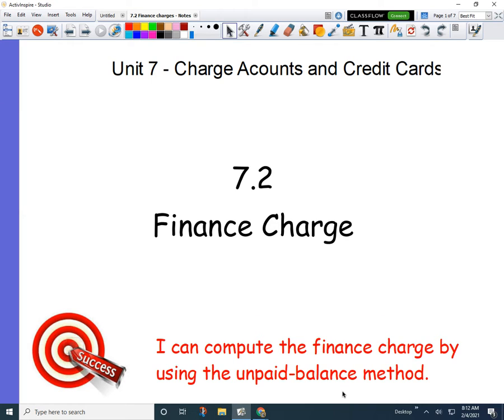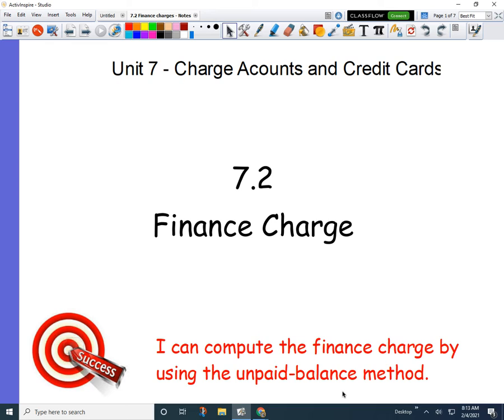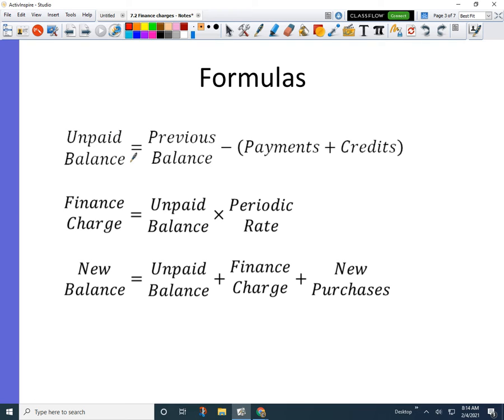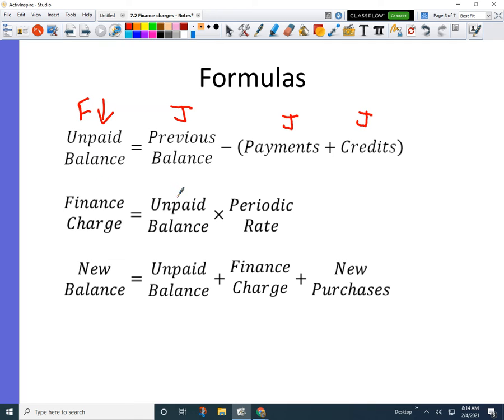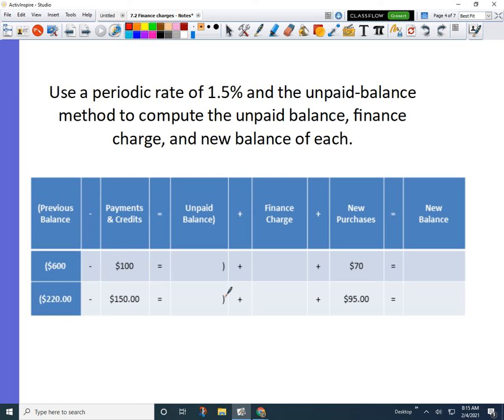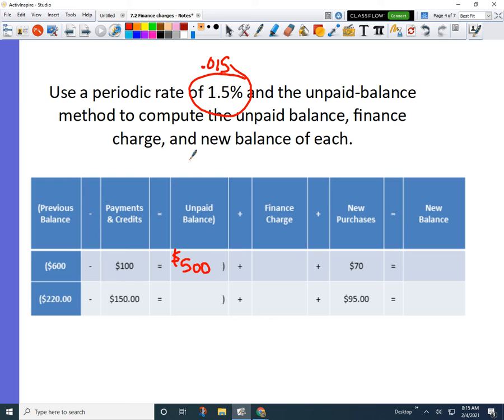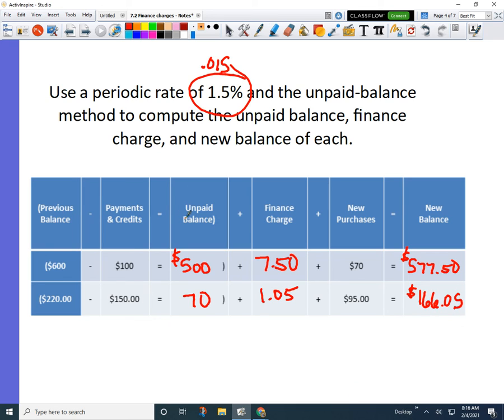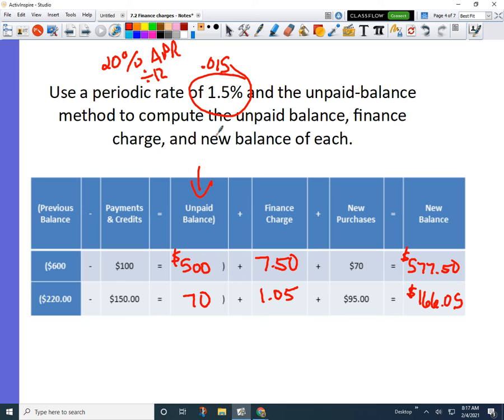MC 7.2 Finance Charges